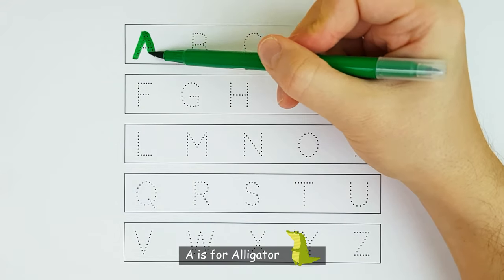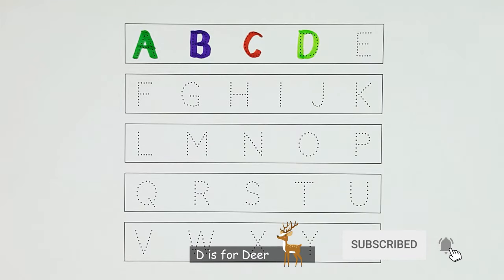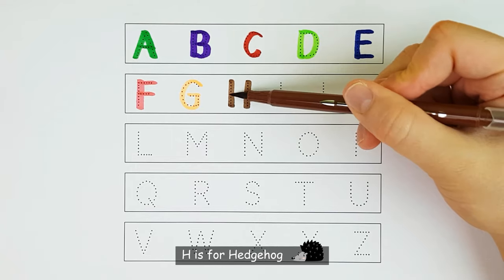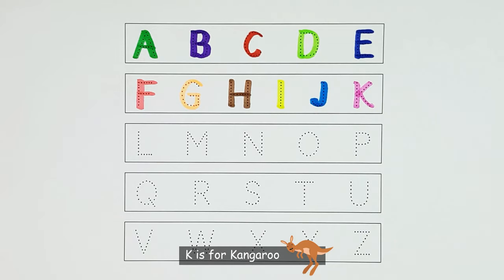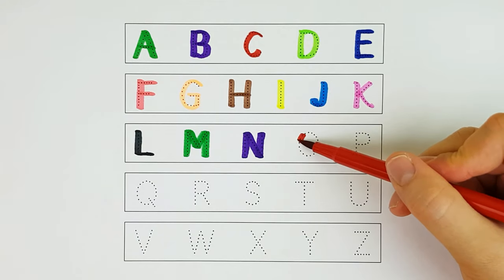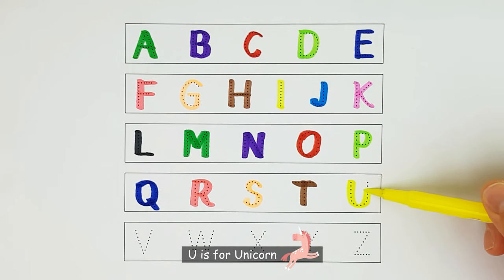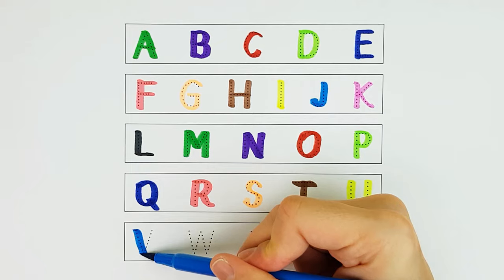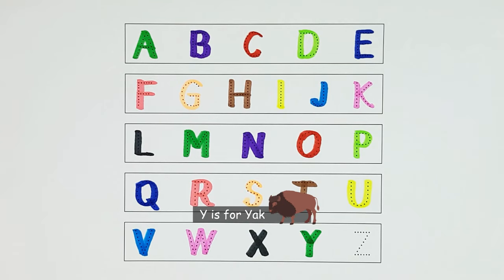Learn the English Alphabet Quickly and Easily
Join us in this fun and interactive video where we show you how to write all 26 letters of the English alphabet using colorful markers. We'll pronounce each letter as we write it and give an example word that starts with that letter. Perfect for young children learning to write and familiarize themselves with the English language!